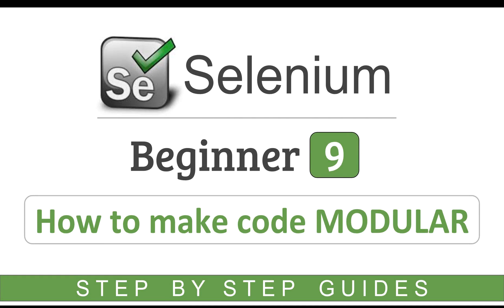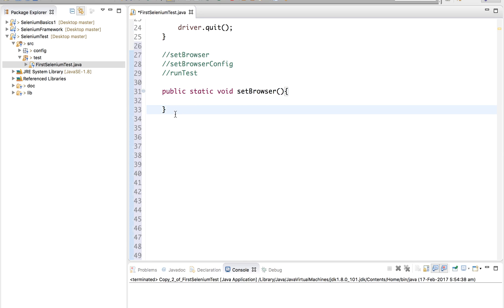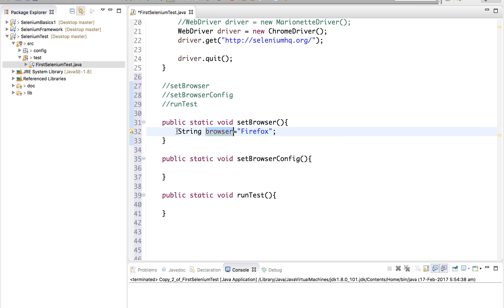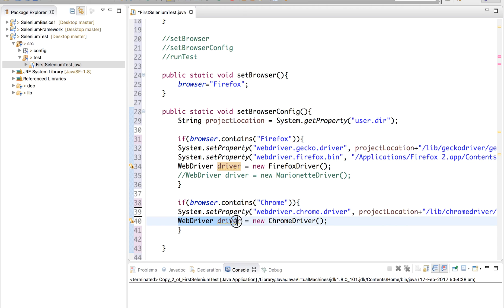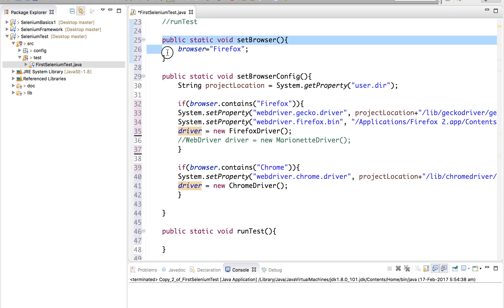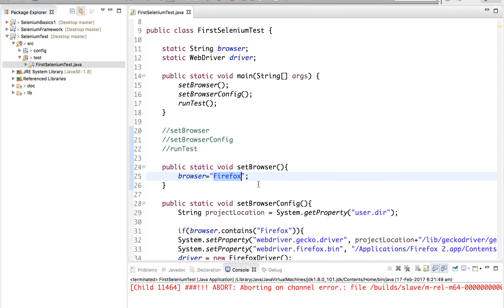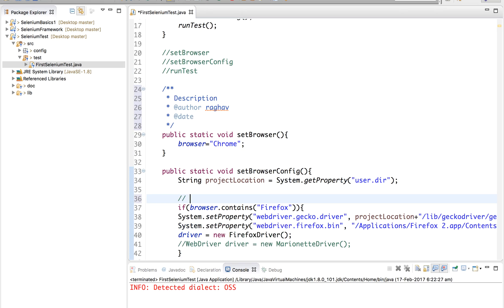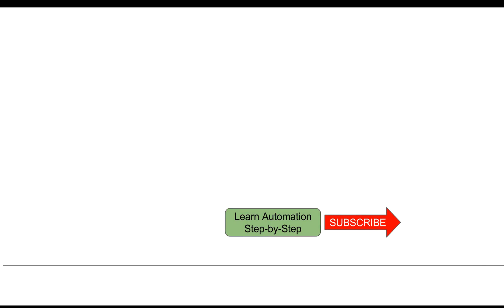Selenium Beginner Tutorial 9 - How To Make Code MODULAR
Today we will learn:
1. How to identify actions
2. How to make code modular
Step 1: Create methods for separate actions/functionality
Step 2: Copy required code from main to these methods
Step 3: Call the methods from main in required sequence
Step 4: Run and Validate

Helpful Tips:
1.  Create a separate function for every functionality
2. Add comments wherever applicable and useful